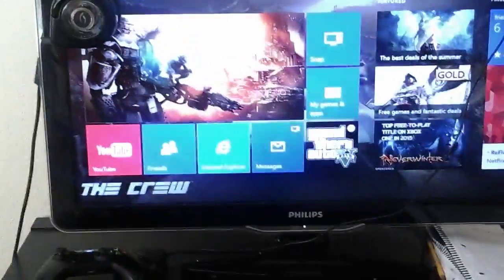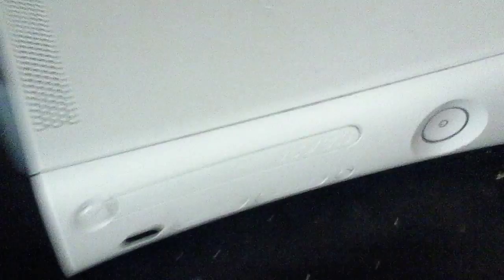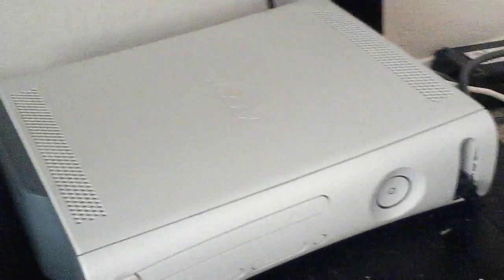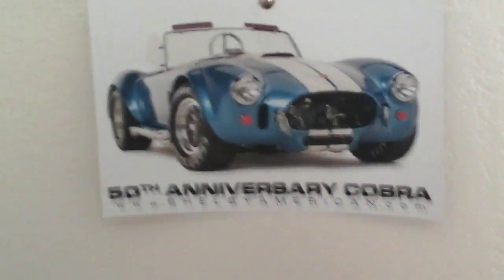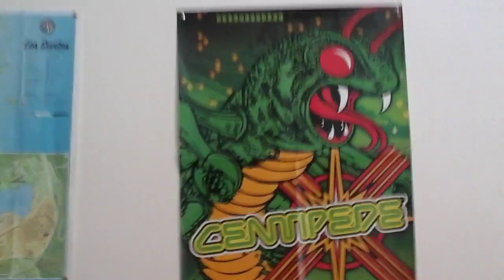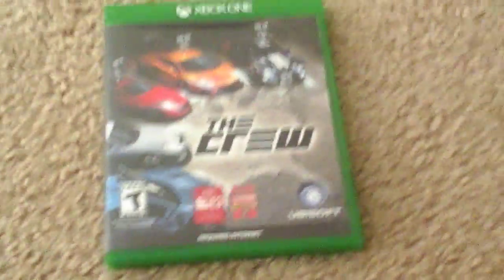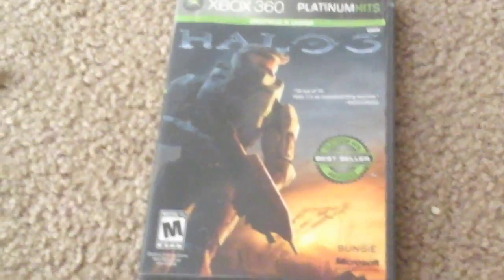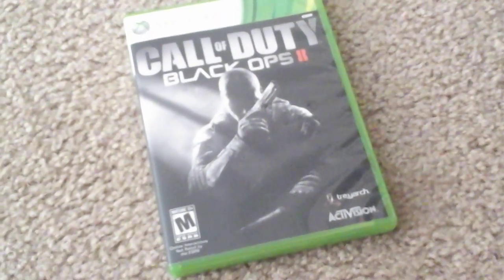My gaming setup/room tour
A tour